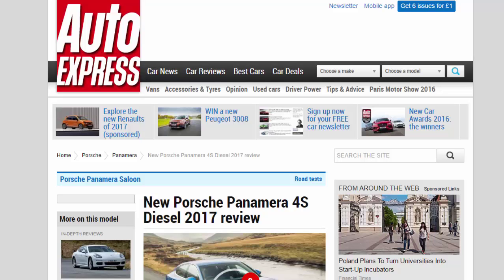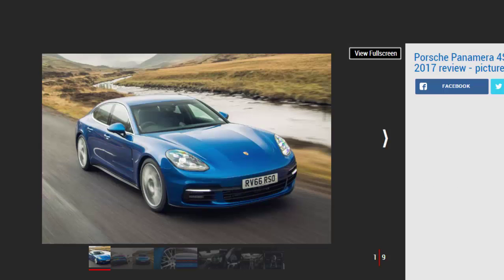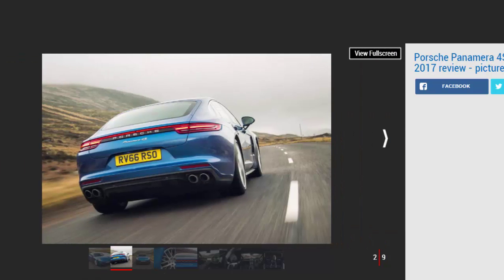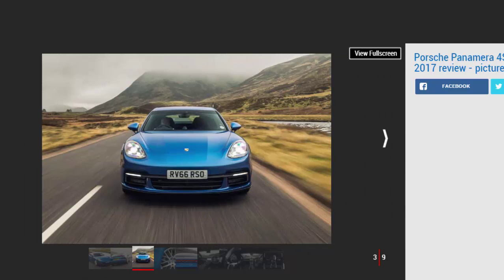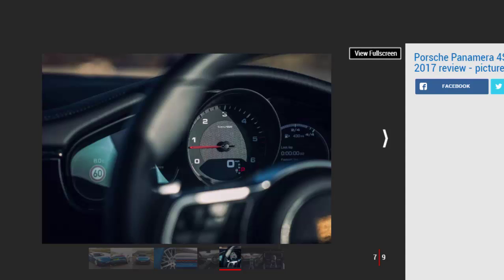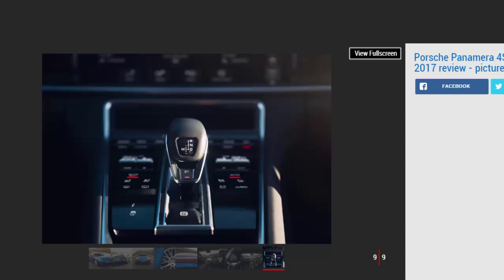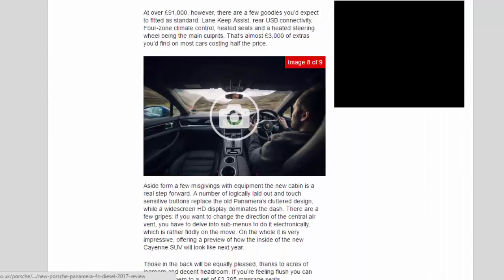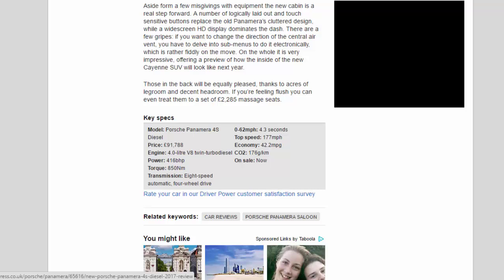Car Review - New Porsche Panamera 4S Diesel 2017 Review - Read Newspaper Tv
Read newspaper:
Car review - New Porsche Panamera 4S Diesel 2017 review
Source: autoexpress.co.uk